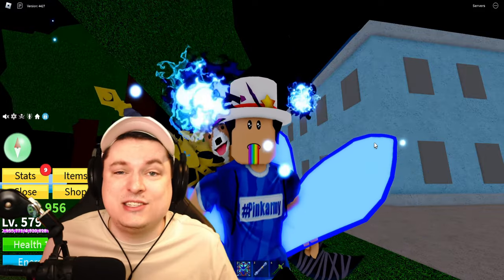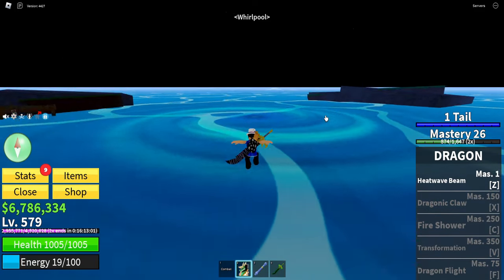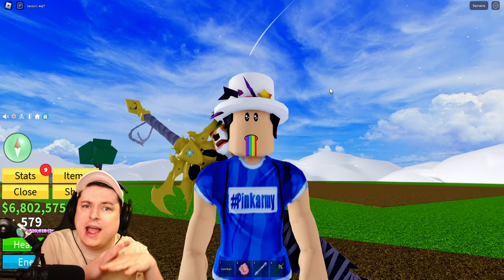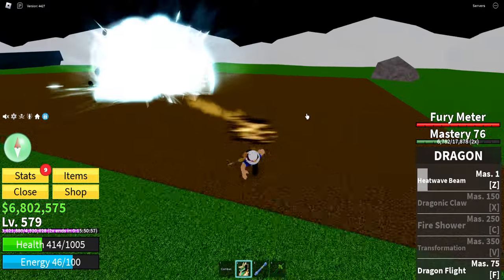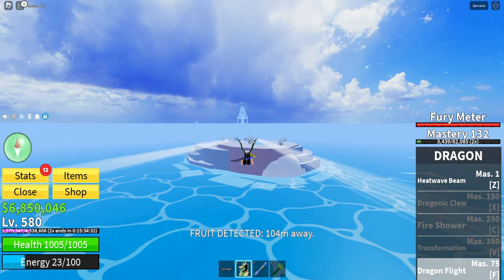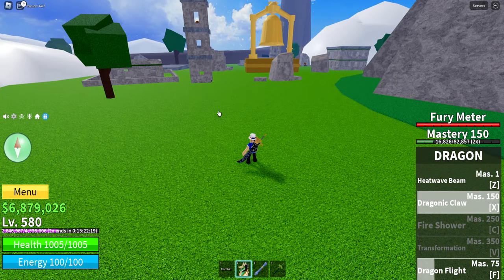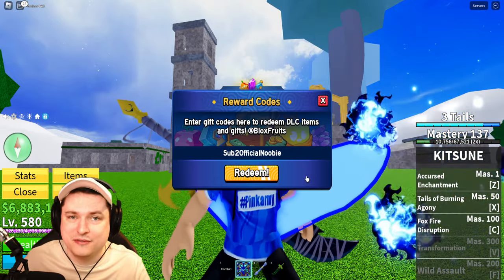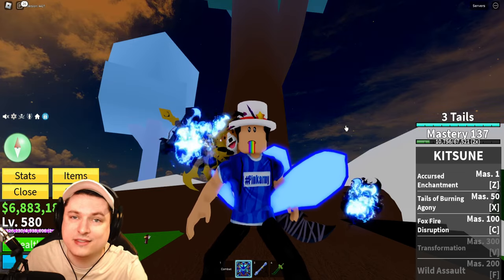ALL 28 FREE REWORK DRAGON Fruits Codes In Roblox Blox Fruits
ALL 28 FREE REWORK DRAGON Fruits Codes In Roblox Blox Fruits, Today in the world of blox fruits the dragon rework is coming and we are preparing and leveling the dragon fruit so we can use it when it is released!